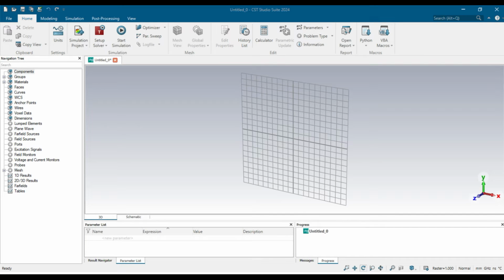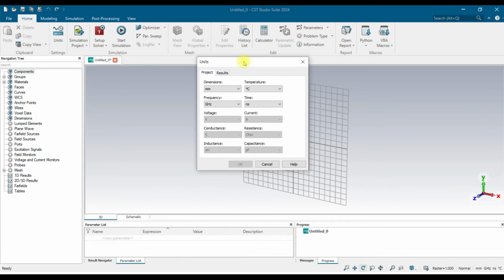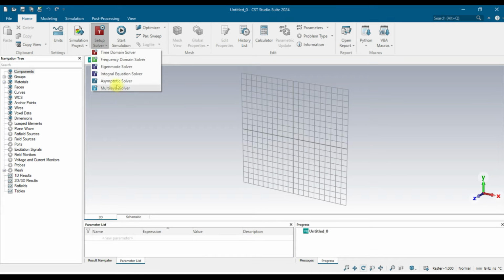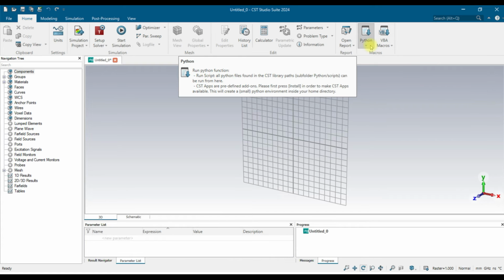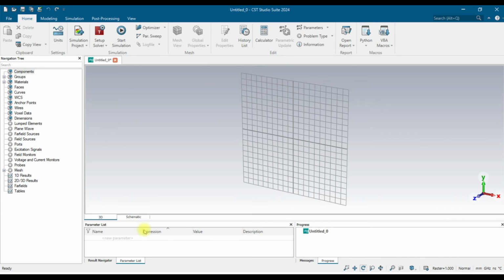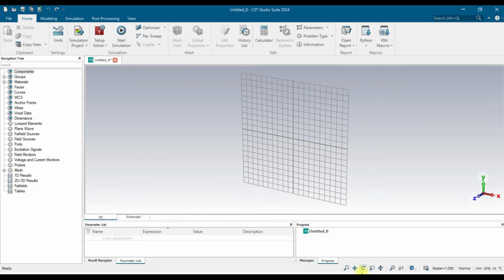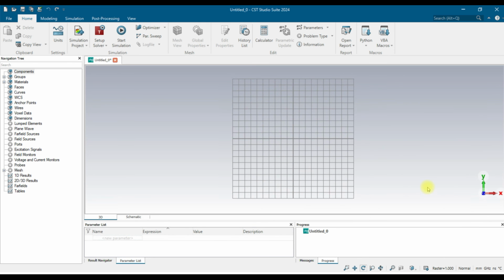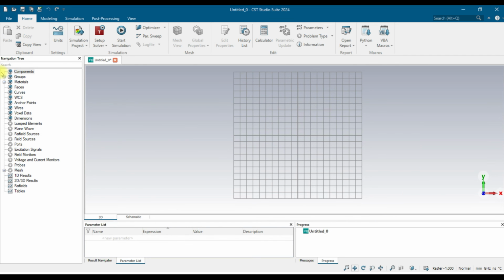Overview of all options in CST studio home dashboard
CST Studio Suite Home Dashboard | Complete Overview for Beginners 🔷

Welcome to this tutorial where we walk you through the CST Studio Suite Home Dashboard. Whether you're a student, researcher, or professional, this video helps you understand all the main options available when you first open CST.

✅ In this video, you will learn:

How to start a new project in CST

Overview of simulation domains (High Frequency, Low Frequency, etc.)

How to access recent files and example templates

How to navigate between solvers and physics options

Understanding the Start Page, Project Templates, and Toolbar options